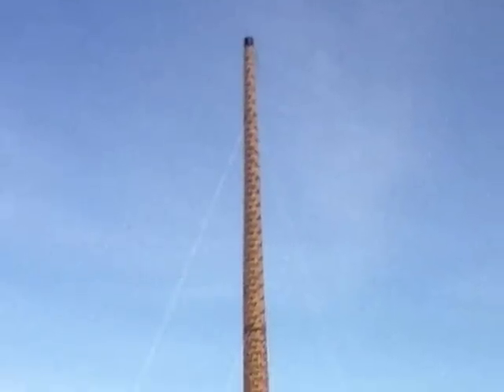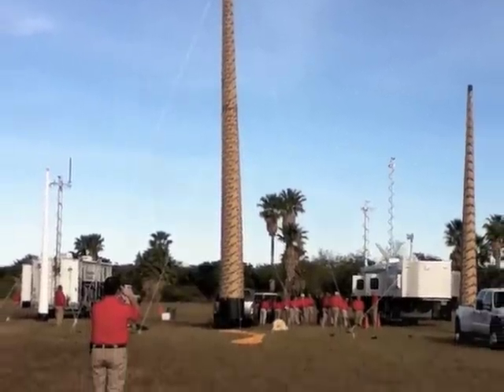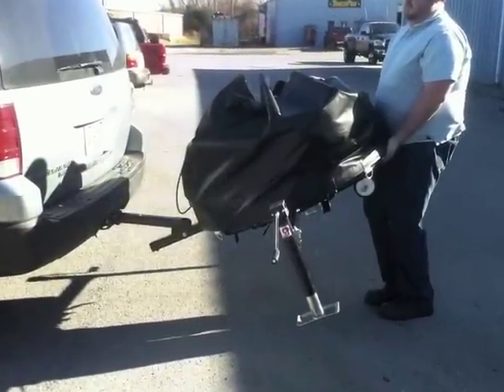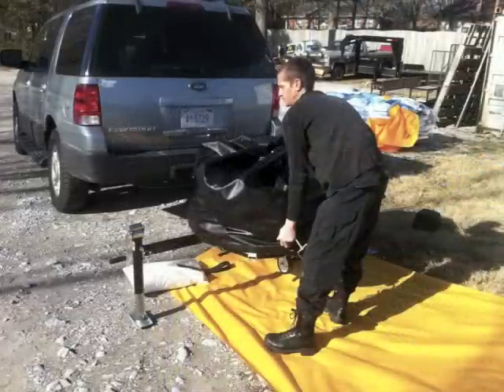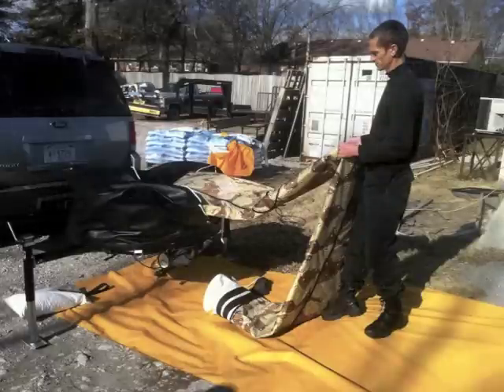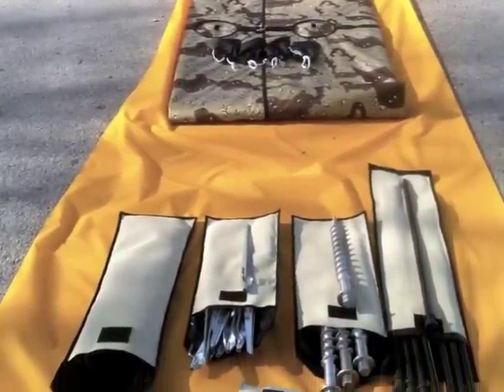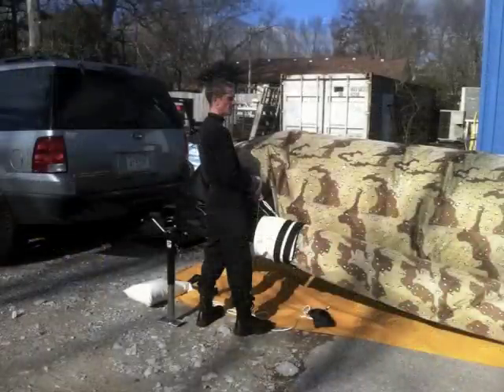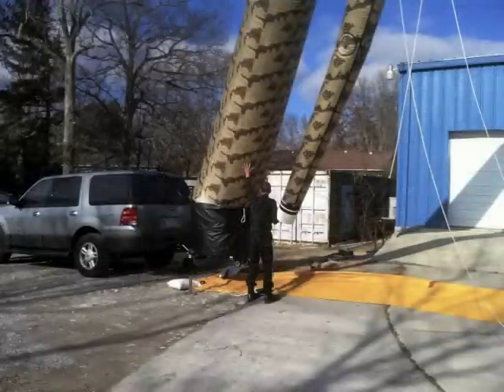60 Foot Portable Inflated Tower for Emergency Management, Security, & Research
This video shows an AIR 60 tower built for Texas Department of Safety, enclosed in one of our new camoflage covers operating from the back of an SUV. These are the most portable antenna masts or towers of this size available. They are extremely simple and safe to operate and are surprisingly wind resistant. The AIR Tower series gives users inexpensive access to 25 ft - 60 ft heights for many different payloads. radio, cell repeater & WIFI antennas, security camera, environmental & meteorological sensors, speakers, lights. All models may be trailer mounted free-standing or operate from a hitch receiver mount on the back of any vehicle. Standard systems handle anywhere from 2 lbs to 30 lbs on the top platforms, and much higher payloads on the sides below the top.